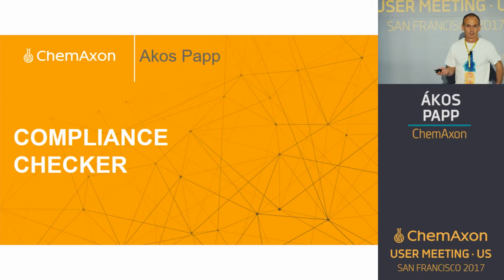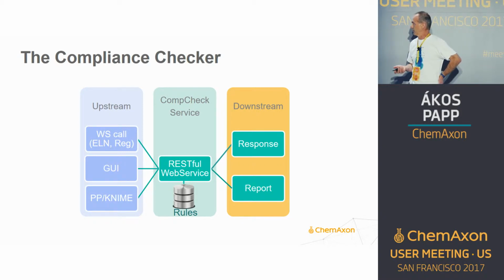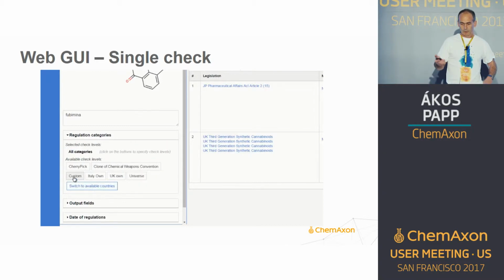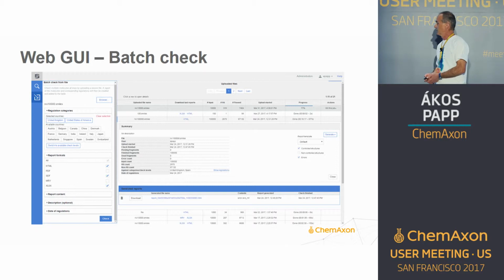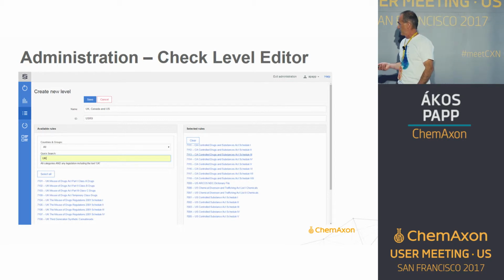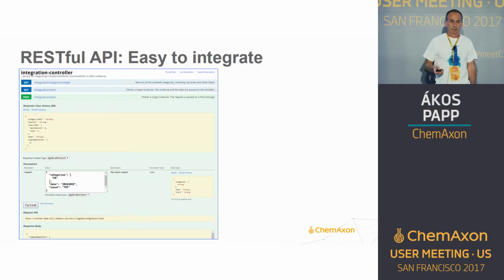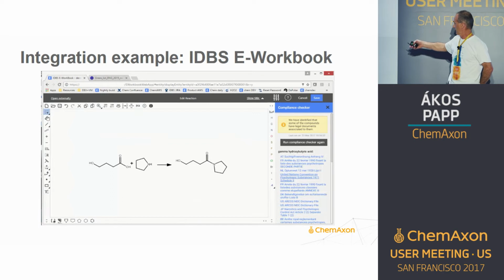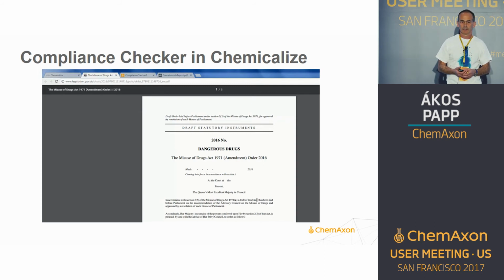Akos Papp (ChemAxon): Compliance Checker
Compliance Checker is a combined software system and content package providing a way to check whether your compounds are controlled according to the laws of the countries of interest.
This presentation shows how chemists and administrators can use the browser based user interface, and how the RESTful web service API can be used for integration into corporate systems.